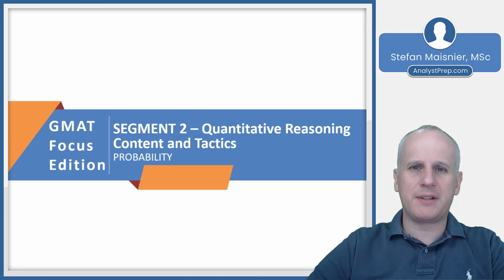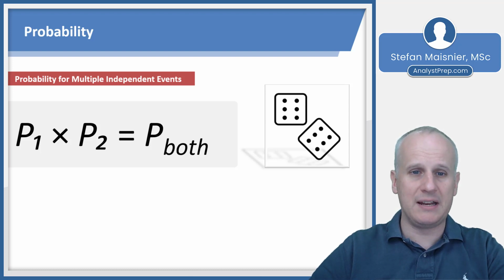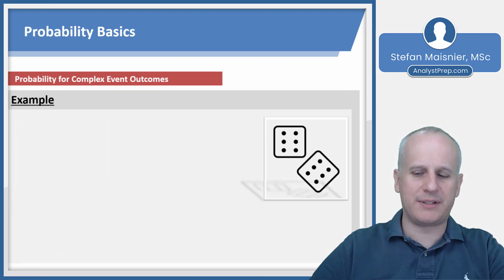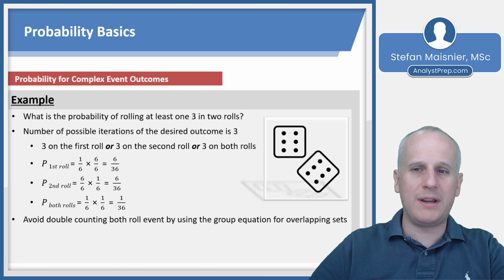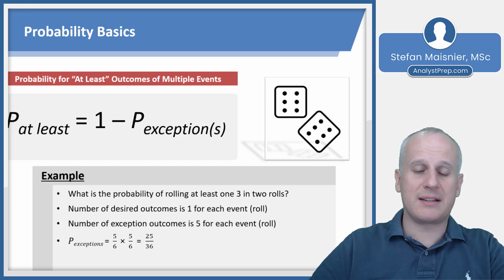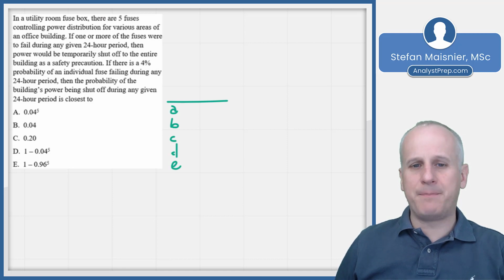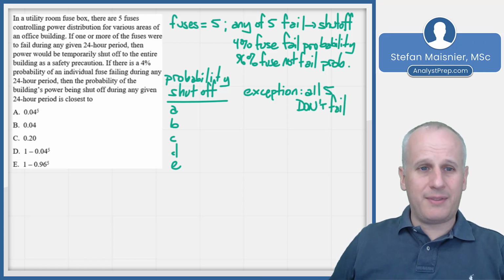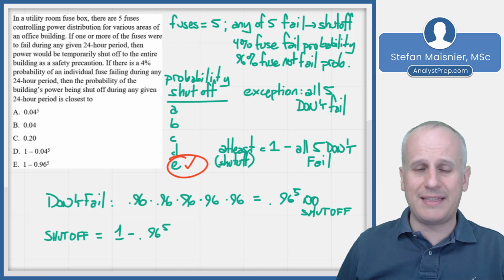Probability (GMAT Focus Edition – Quantitative Reasoning Content and Tactics)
Probability of a Single Event
P = desired outcomes / possible outcomes

Probability for Multiple Independent Events
P₁ × P₂ = Pboth

Probability for Multiple Outcomes of a Single Event
P₁ + P₂ = Peither

Probability for Complex Event Outcomes
Total = Group 1 + Group 2 – Overlap + Neither

Probability for “At Least” Outcomes of Multiple Events
P(at least) = 1 – P(exception(s))